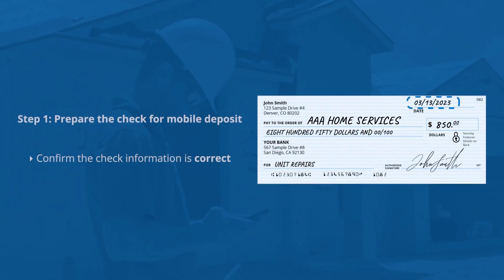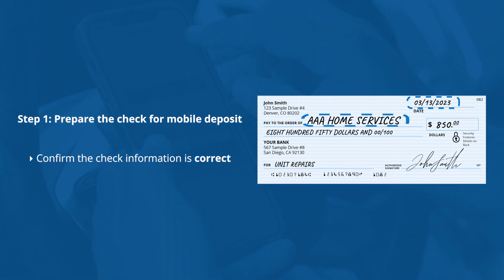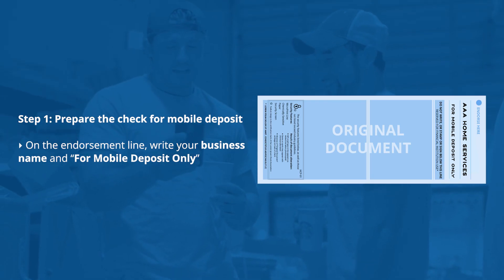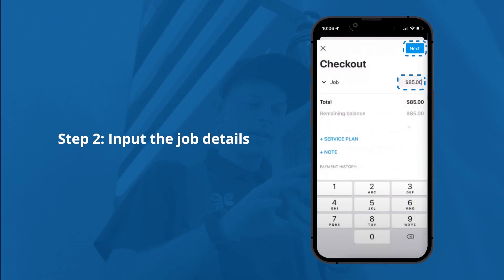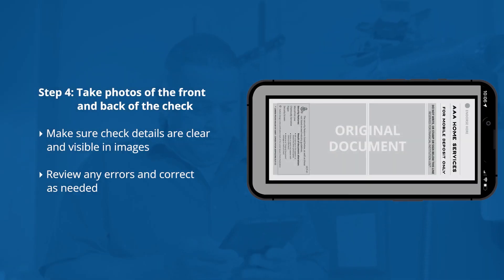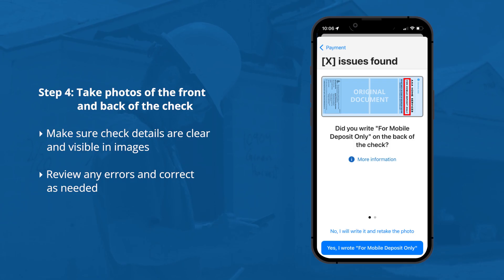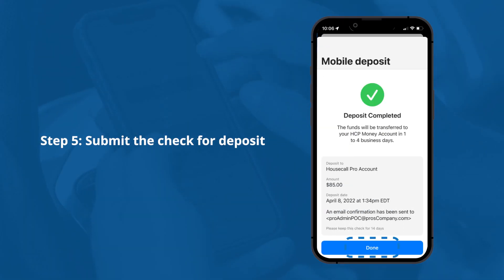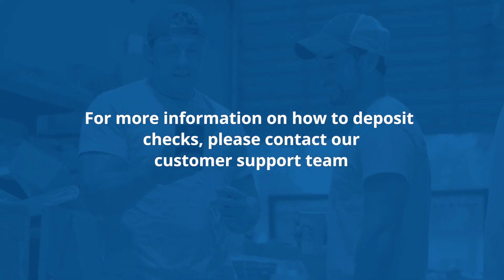Mobile Check Deposit with Housecall Pro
Follow these 5 easy steps to deposit checks with Housecall Pro.

 check, deposit, mobile